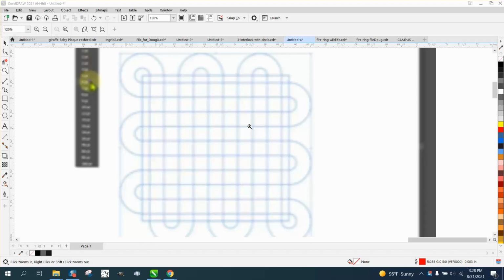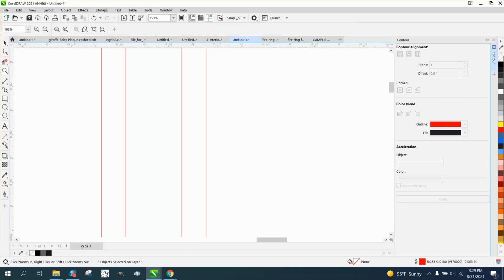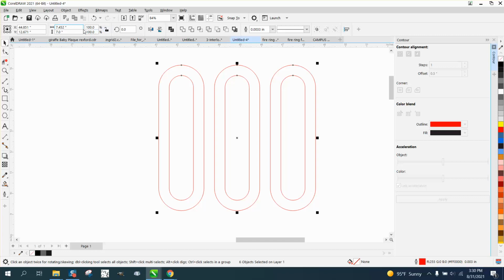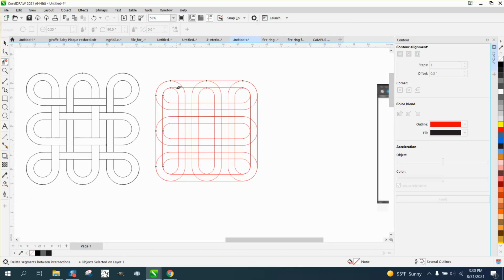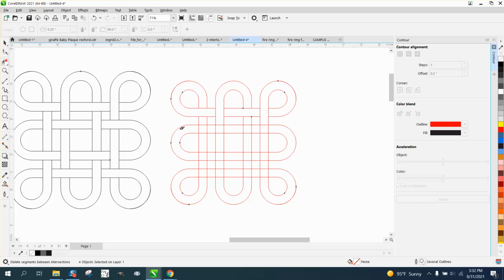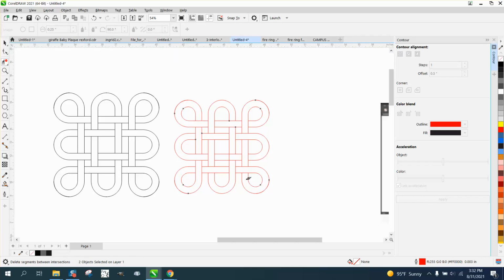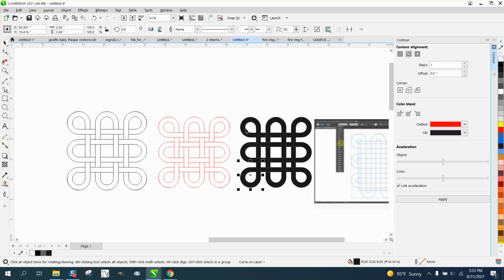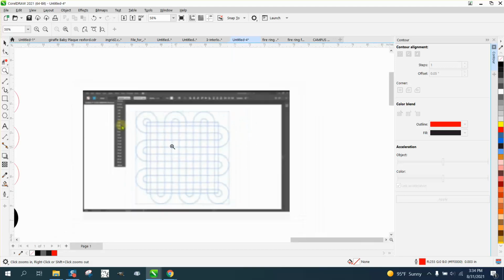Corel Draw Tips & Tricks Interlocking Pattern